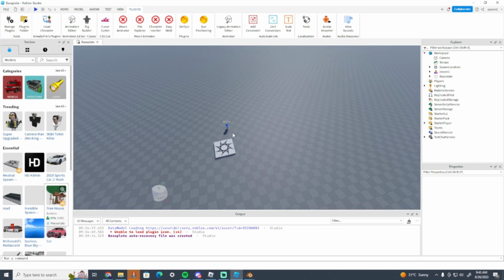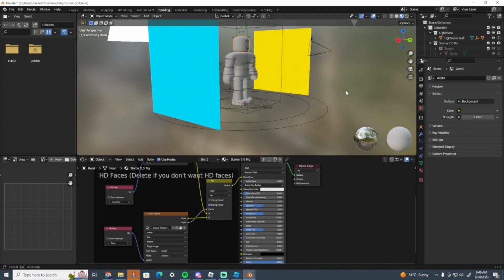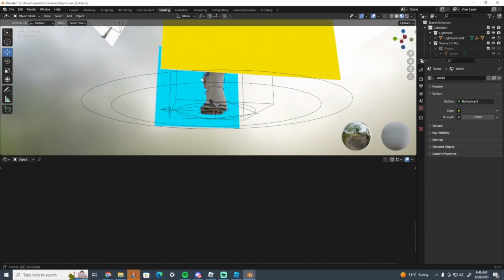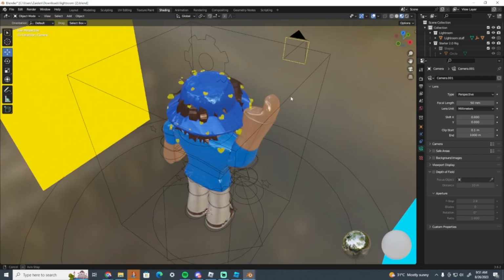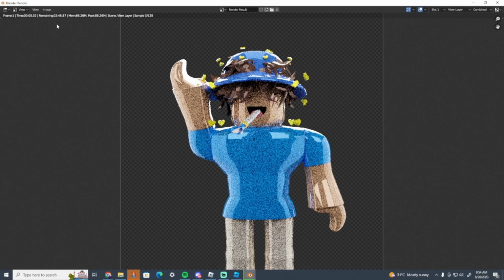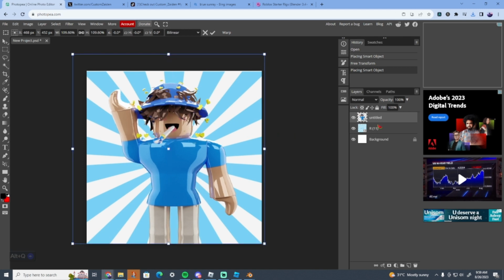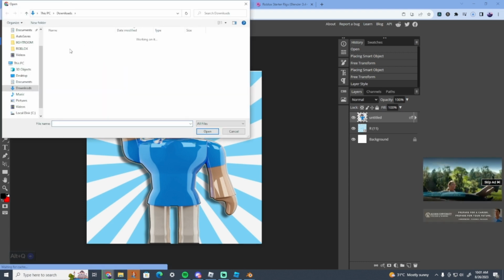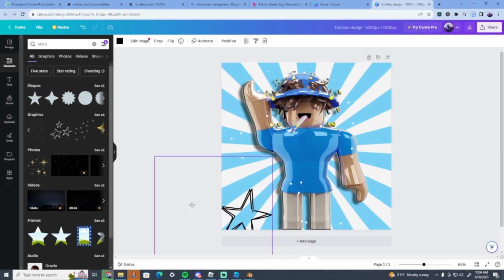✔How to make and edit a Roblox GFX ✔ (RIGS)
Today I am going to be showing you guys how to make a roblox gfx with rigs and edit them!

Comment and help to support the yt!